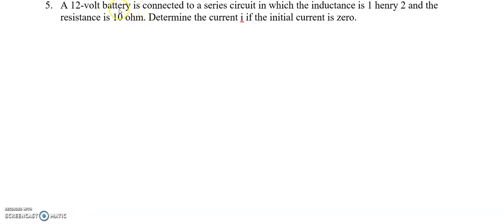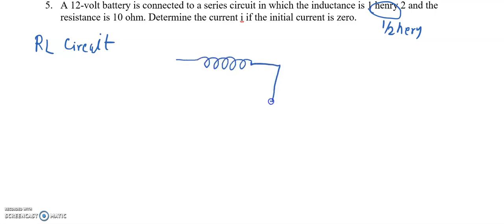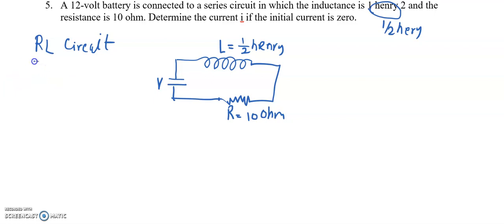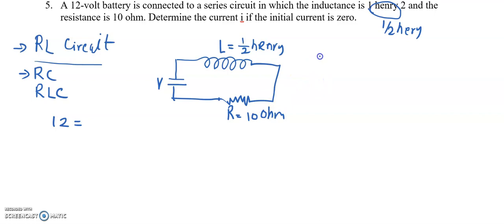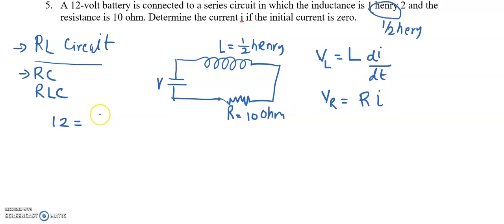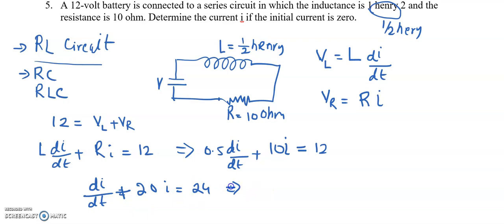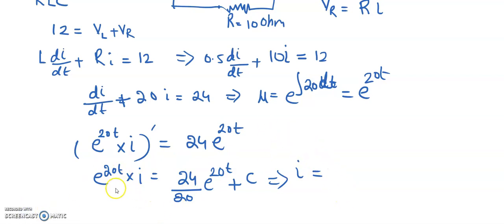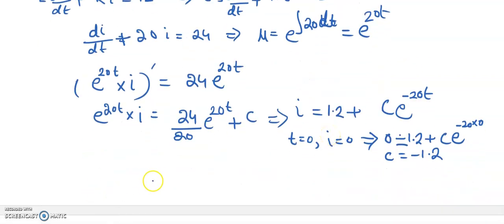Modeling Linear First order ODEs clip 4 RL Cicuit